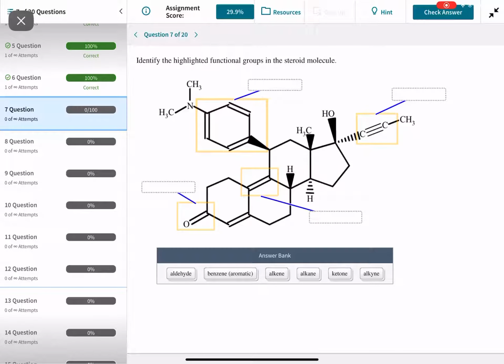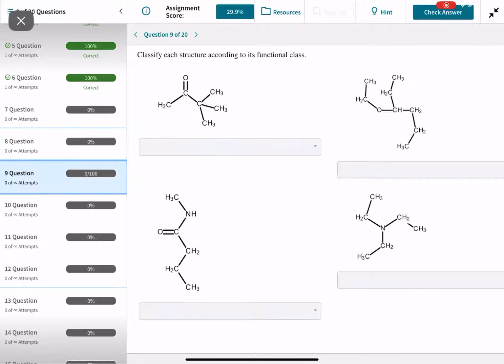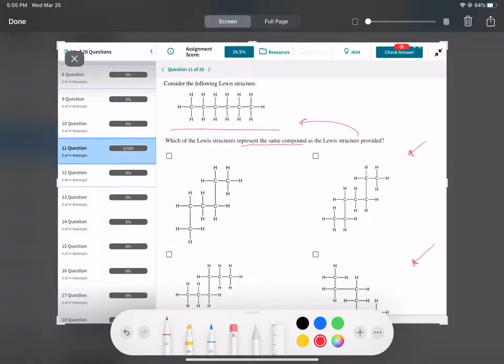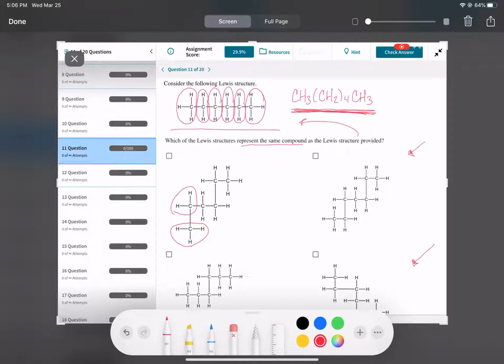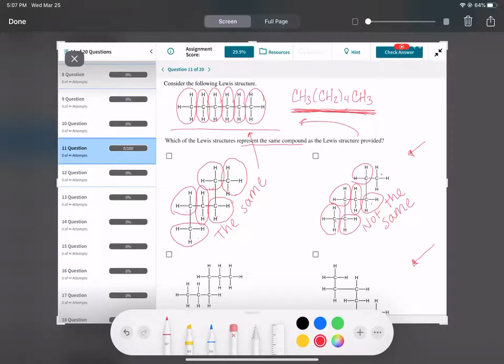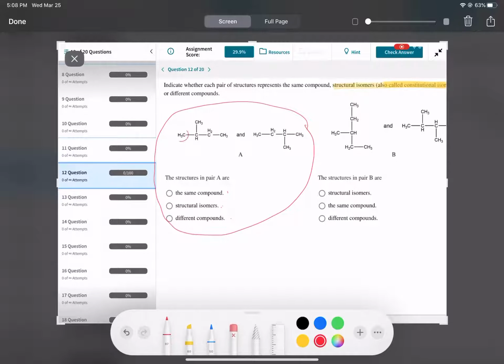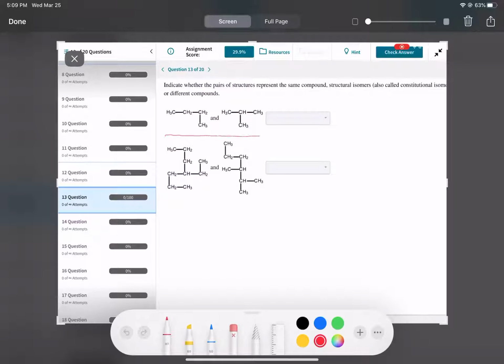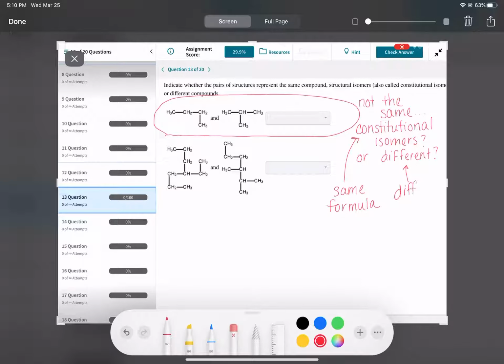Sapling HW 1 (7 - 13)